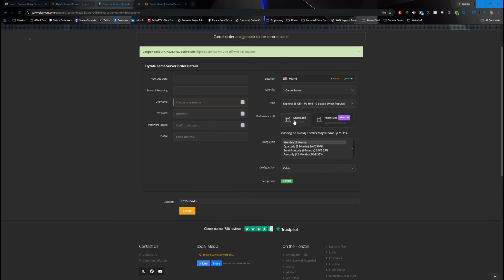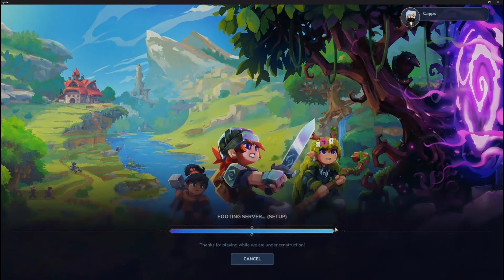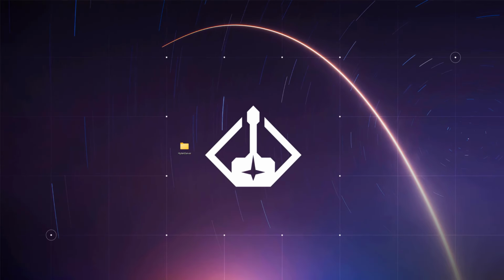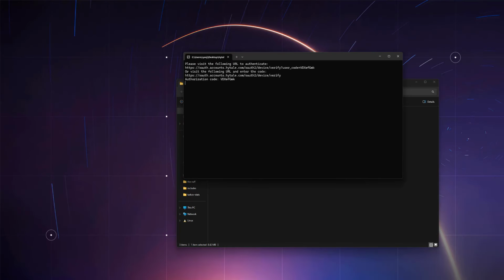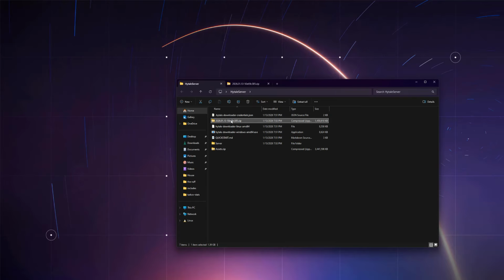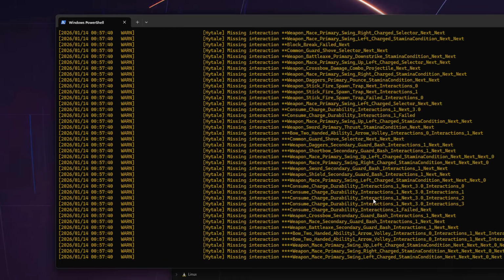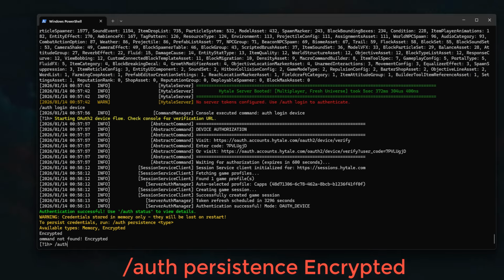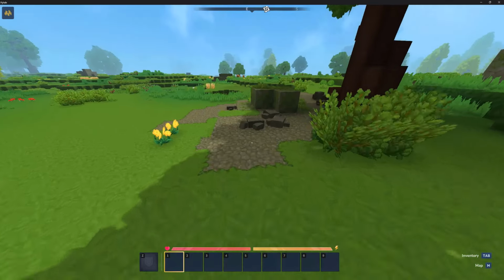How to Create a Hytale Server Guide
Check out this easy to use guide on how to create and host your own Hytale server hosting with either a server provider or on your own machine. Follow these easy steps to configure and join your Hytale server.

In this video we cover:
- Renting vs self-hosting your Hytale server
- Server requirements (4GB RAM minimum, 6-8GB recommended)
- Installing Java 25 (required)
- Launching the Hytale dedicated server
- Server authentication with your Hytale account
- Port forwarding UDP 5520
- Configuring config.json, whitelist, and permissions
- Performance tips and RAM allocation